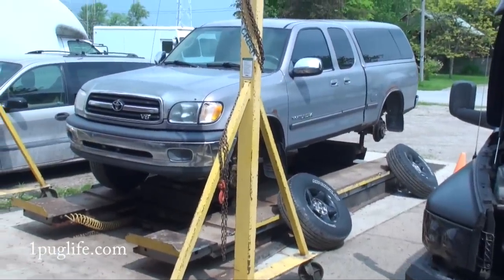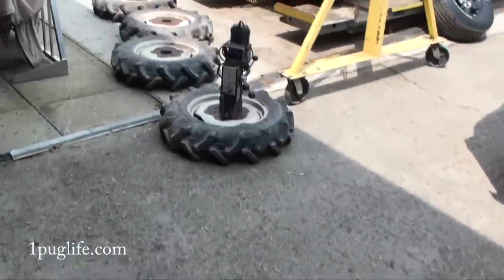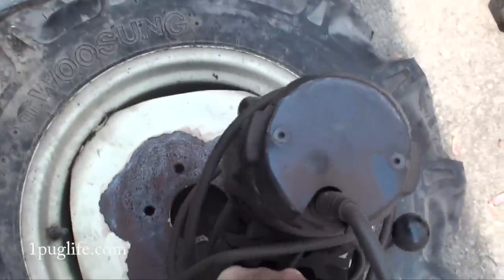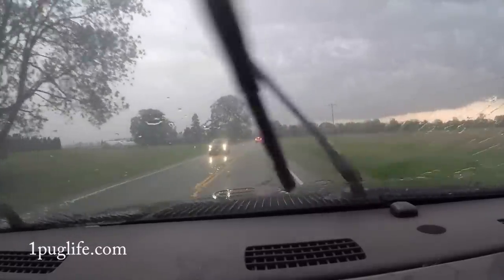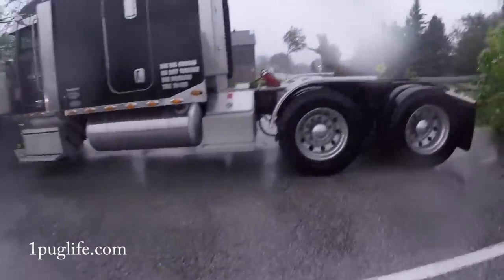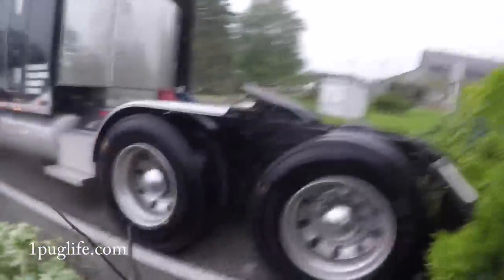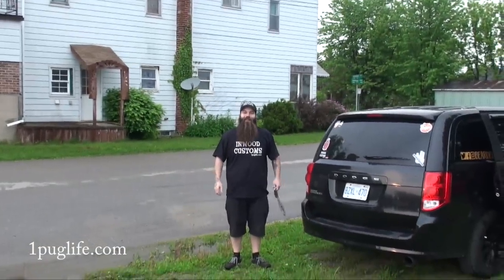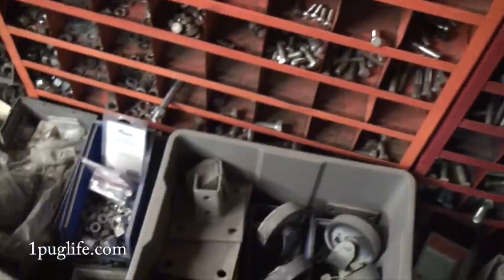you can sit around and watch, or you can do something!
on the way home from picking up wheel spacers for the mud truck we happened on a bit of a situation